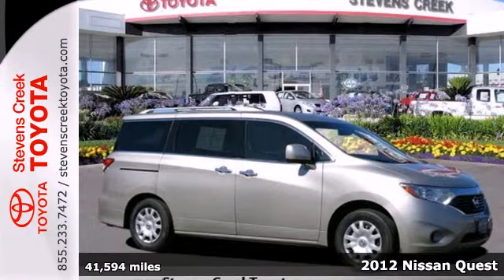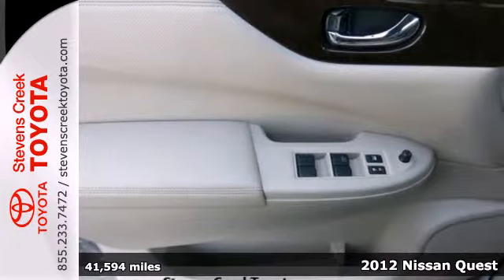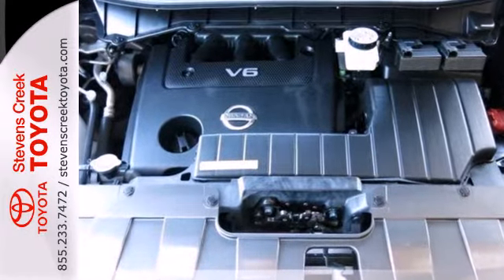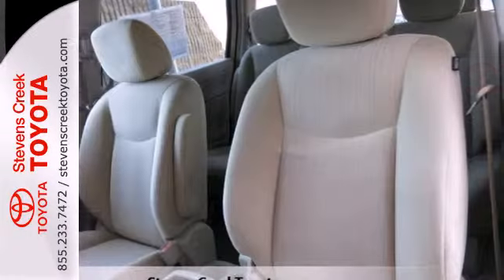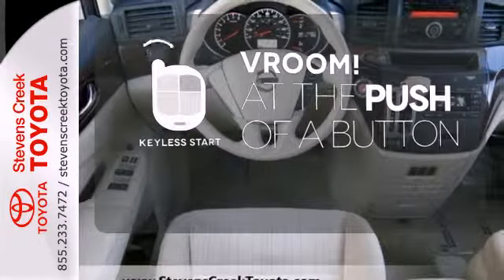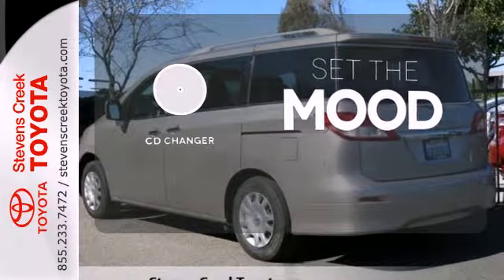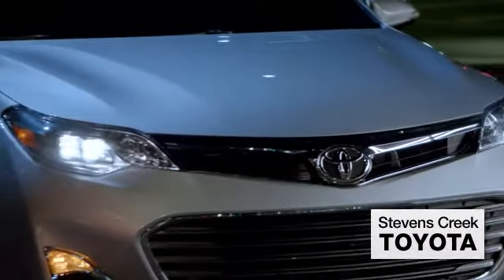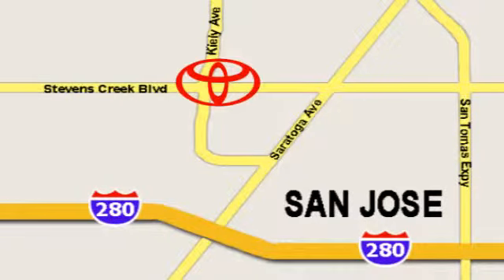2012 Nissan Quest San-Jose CA Burbank, CA RR9558 - SOLD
Year: 2012
Make: Nissan
Model: Quest
Trim: S
Engine: 6 Cyl. 3.5L
Transmission: Variable
Color: Beige
Interior: [none]
Mileage: 41594
Stock #: RR9558

Address:
4202 Stevens Creek Blvd